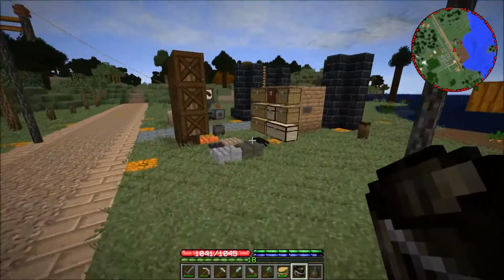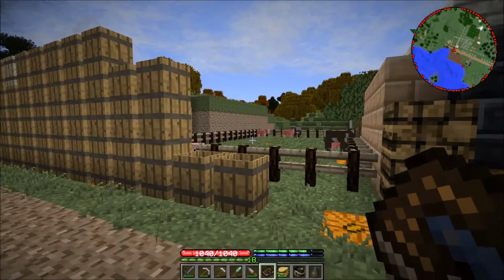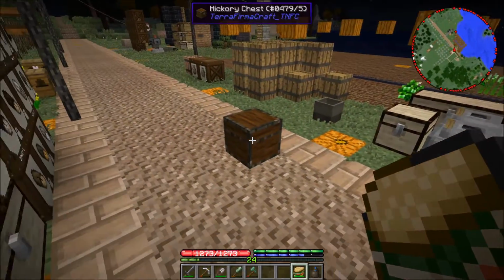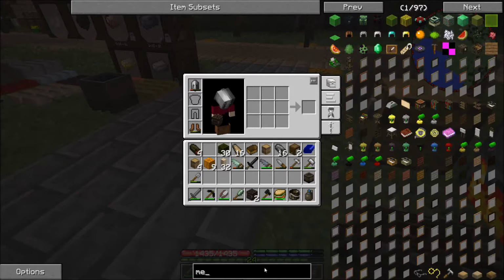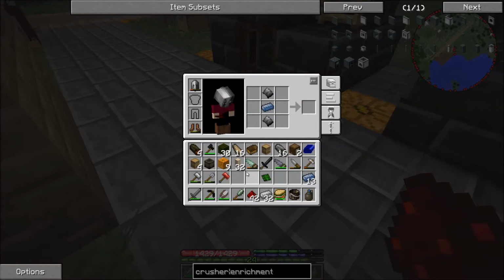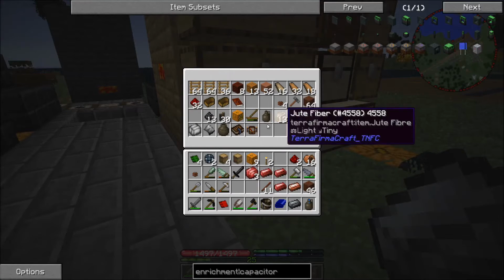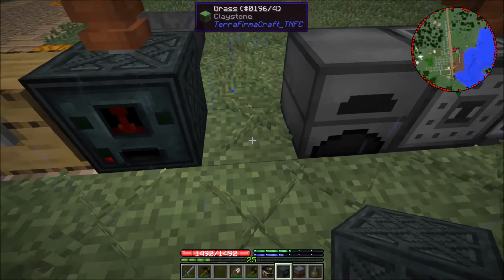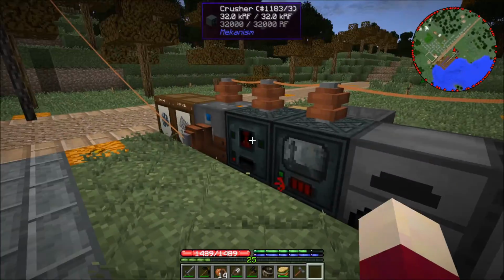TechNodeFirmaCraft Episode 14: Ore Doubling with Mekanism!!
TechNodeFirmaCraft is a modpack on the ATLauncher.  It has TerraFirmaCraft at it's core, along side hard-core questing and a few tech mods.